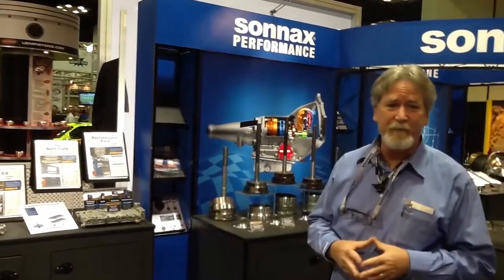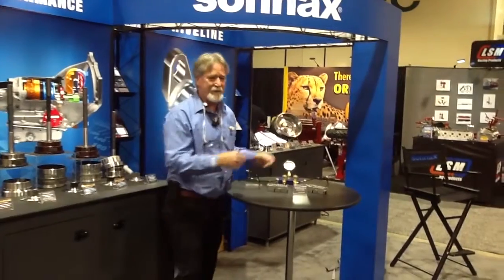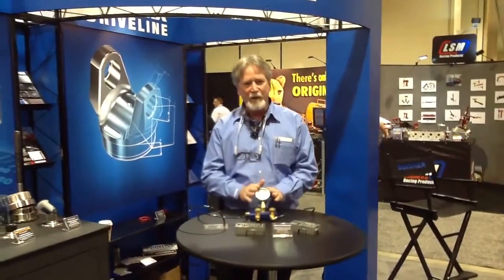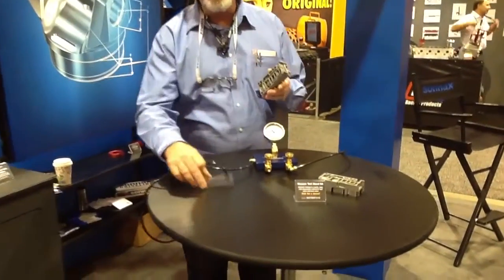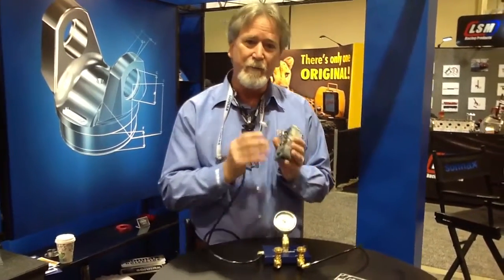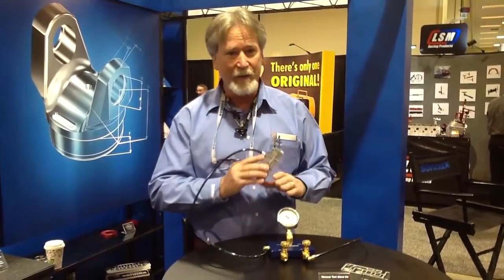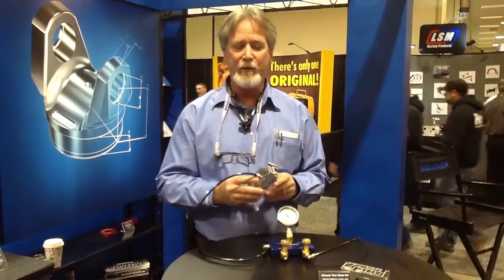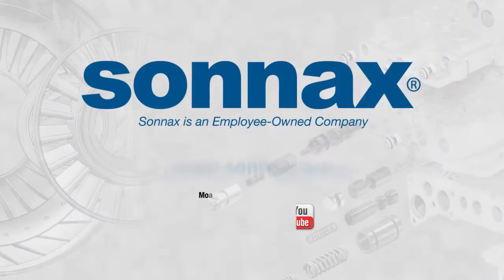Sonnax Valve Body Vacuum Testing from PRI 2013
Live from PRI 2013 at the Indiana Convention Center in Indianapolis, Sonnax tells you all about the Sonnax Vacuum Test Stand Kit! This popular kit provides you with a quick, easy, efficient method to test valve body and bore wear as well as the effectiveness of repairs. Sonnax also offers a comprehensive collection of vacuum test guides which are a valuable tool for any shop.